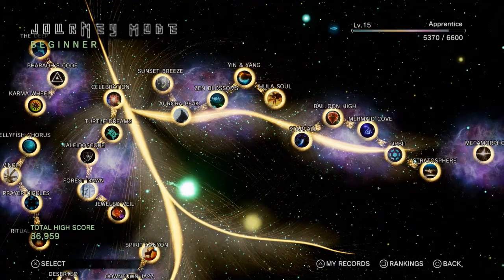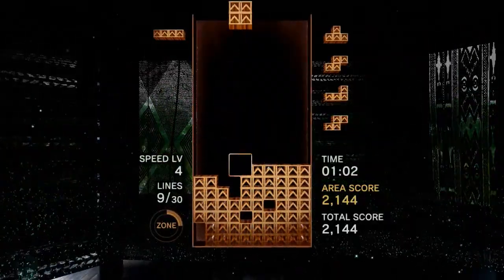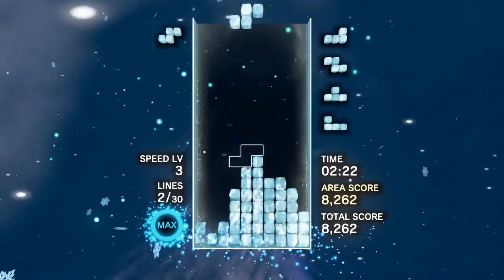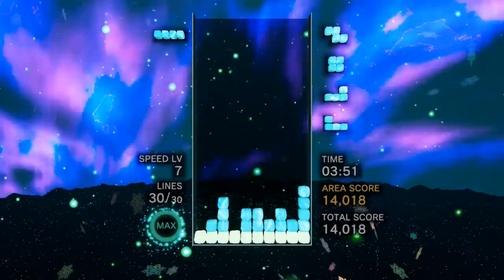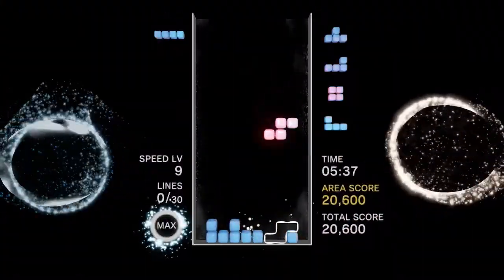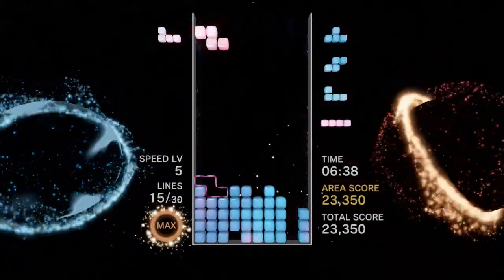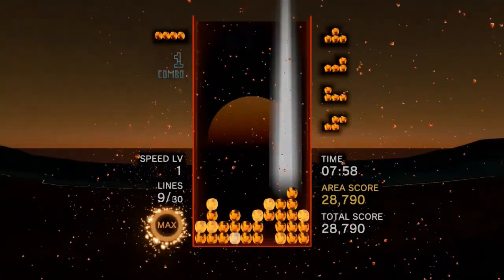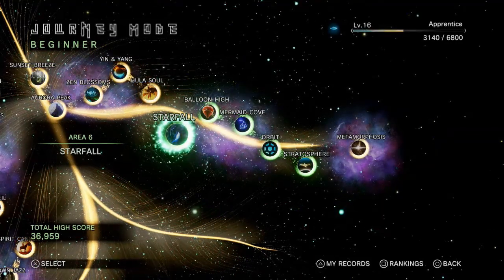Tetris Effect Part 5: Area Five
There seem to be a lot of tropical themes throughout Area Five. Hope they provide the relaxation you need for your rough day.